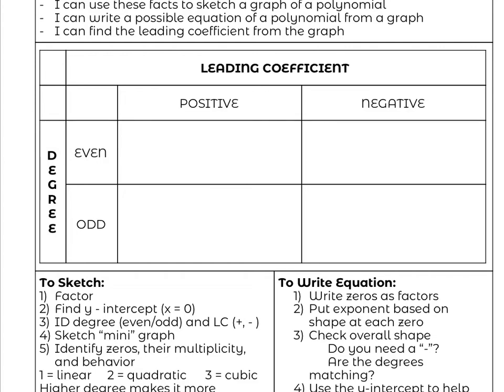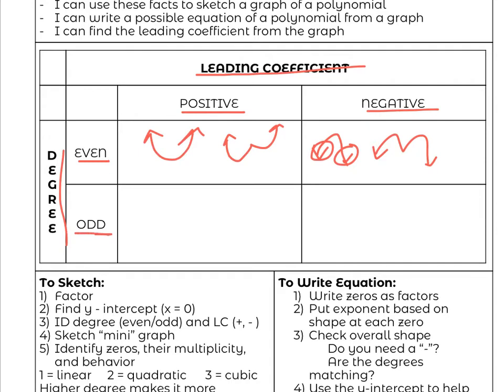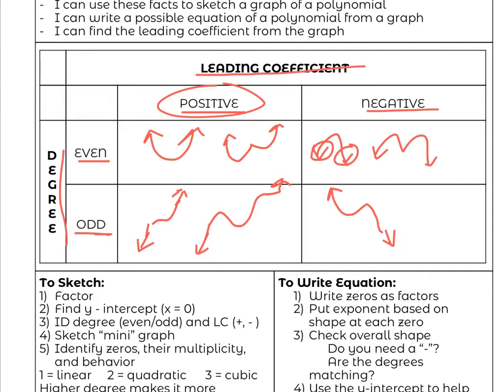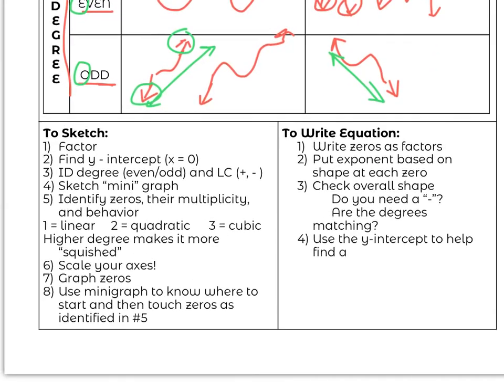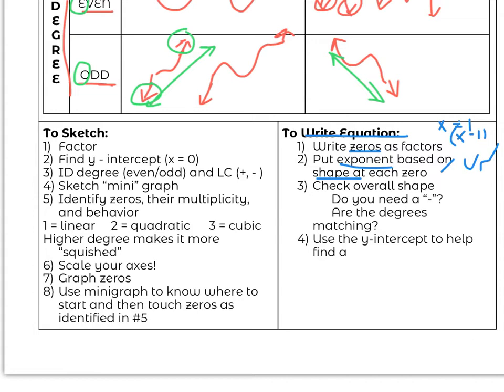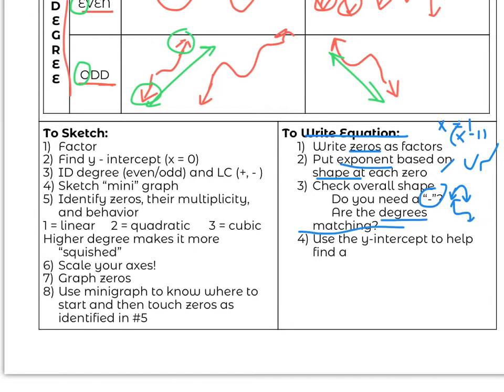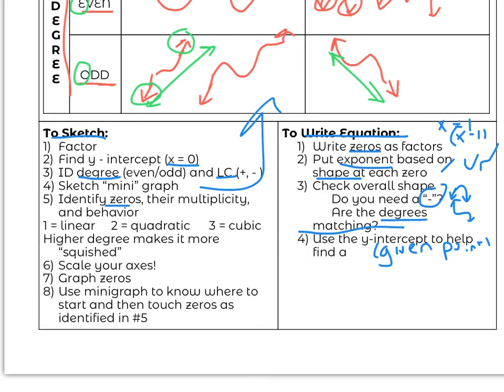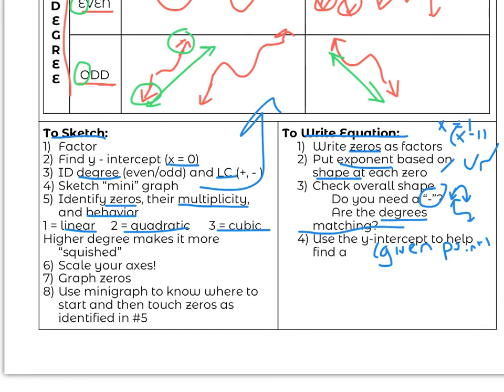Intro Graphs of Polynomials